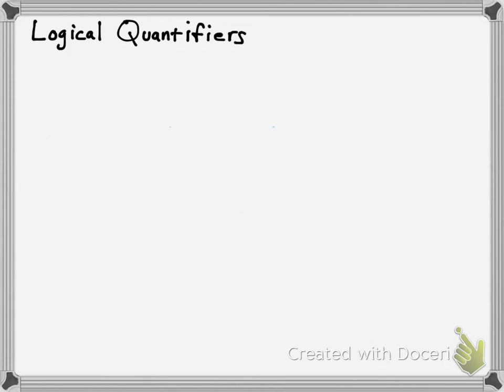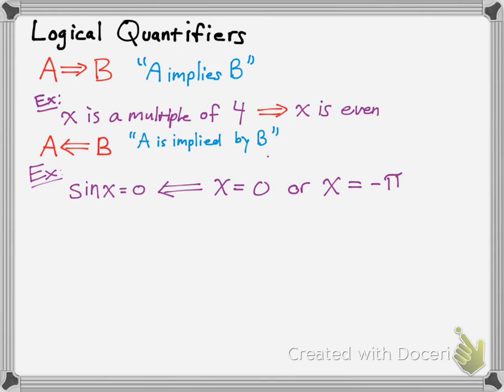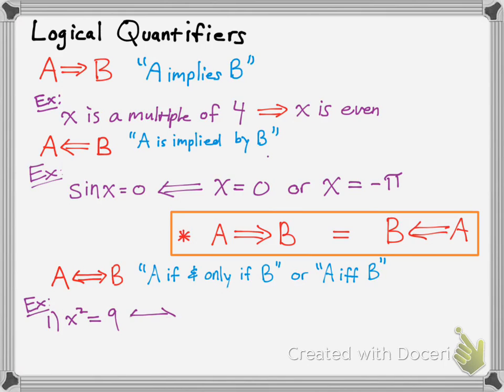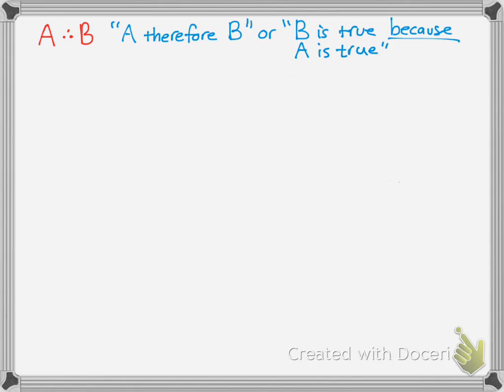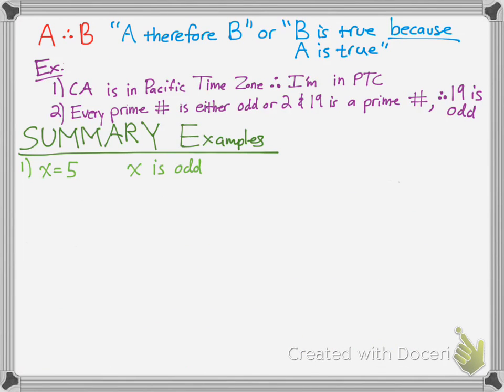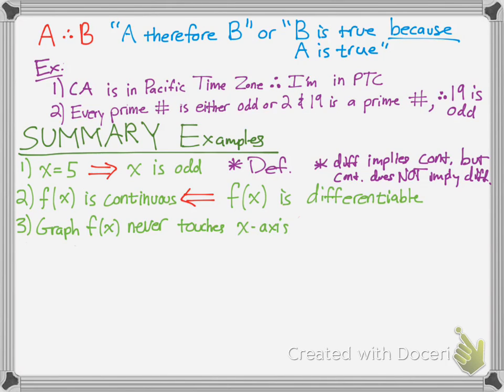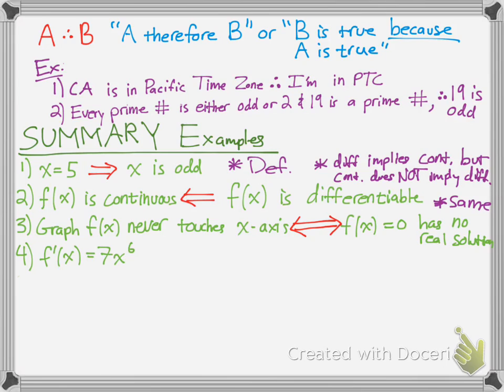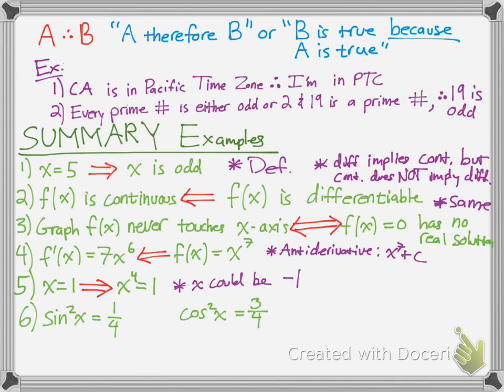Math as a Language Part I (Logical Quantifiers)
Math as a language